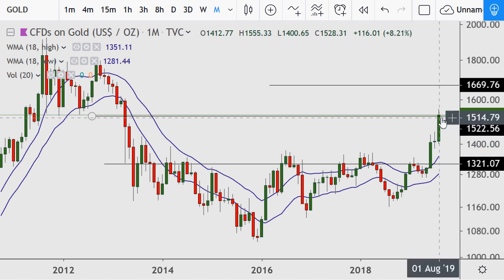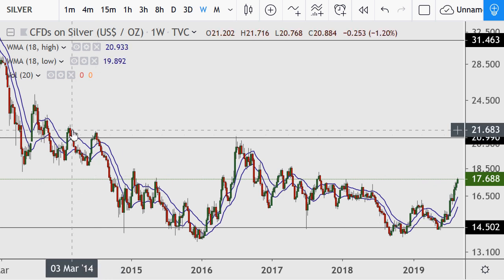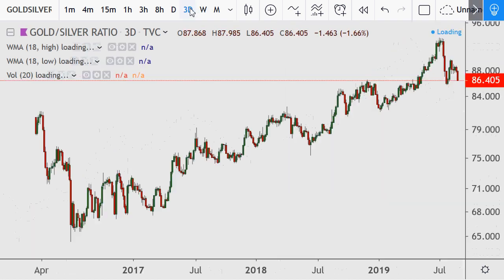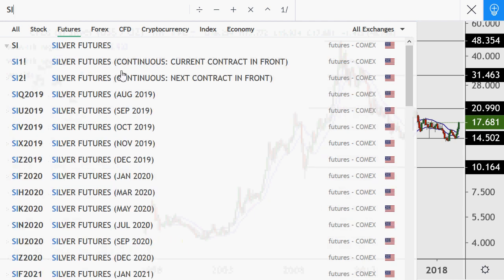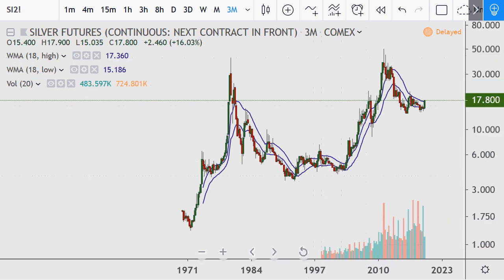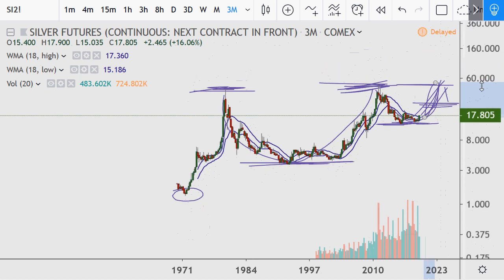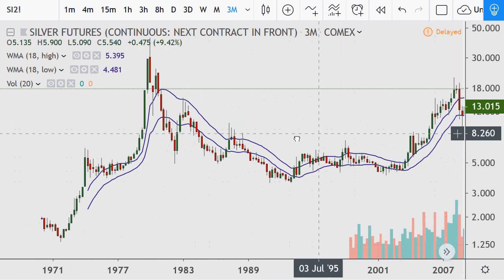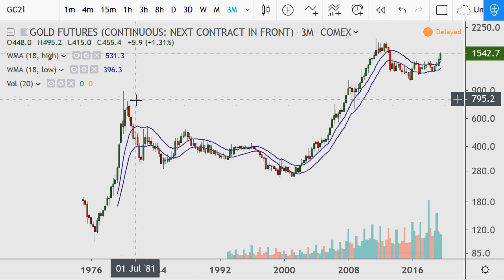Gold and Silver Price Charts 2019.08.26